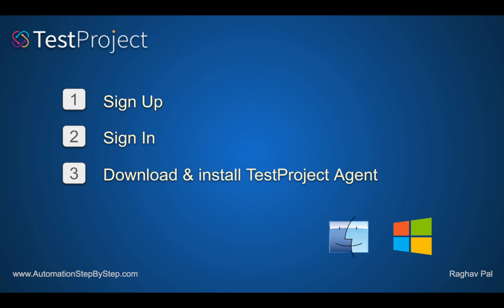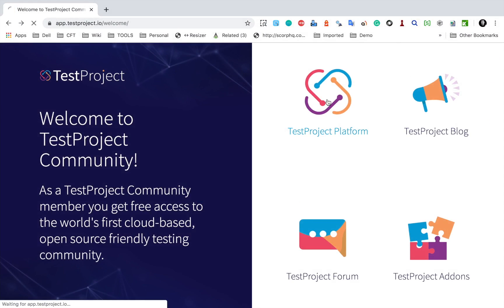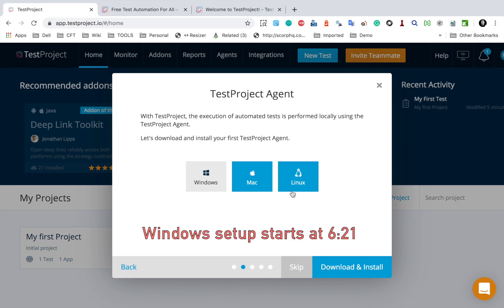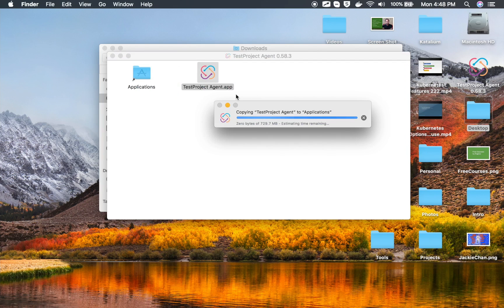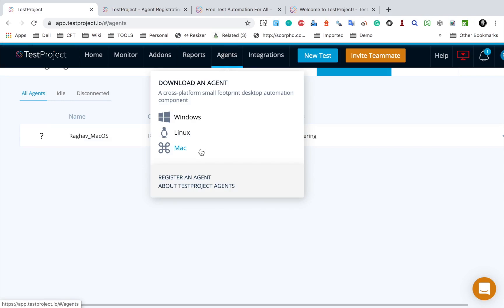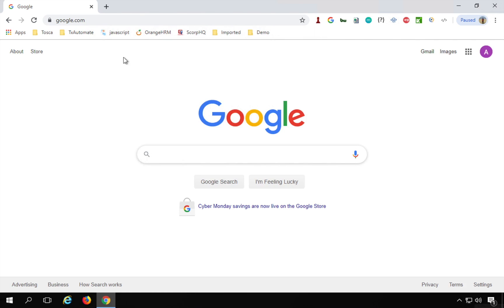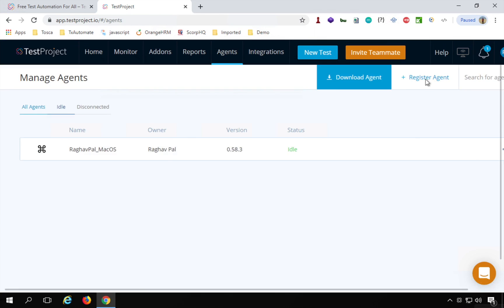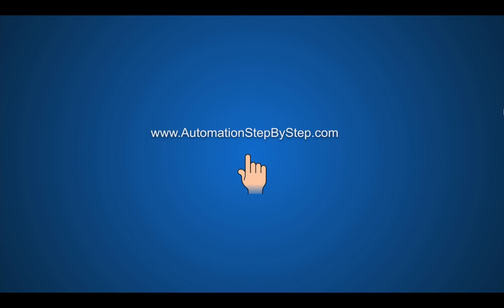TestProject Tutorial 2 | Setup | How to setup TestProject on windows and mac os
TestProject Setup
Step 1: Sign Up
Step 2: Sign In
Step 3: Download & install TestProject Agent
Troubleshooting tips

Keep Learning,
Raghav